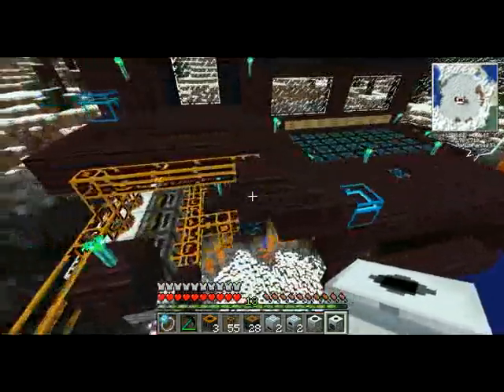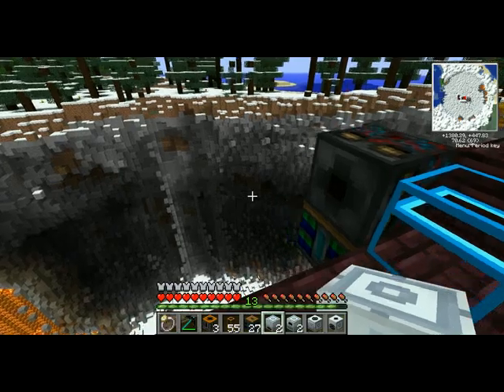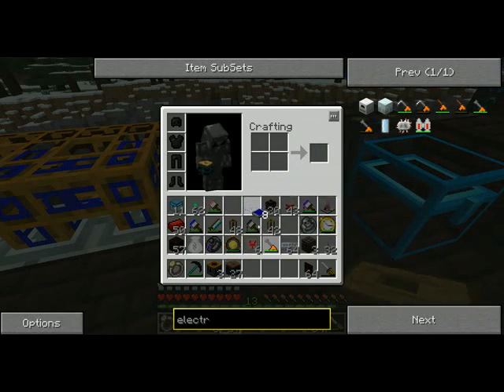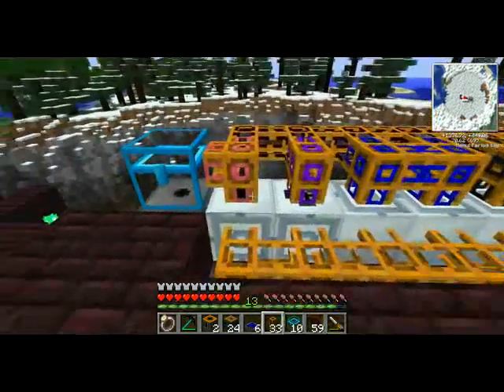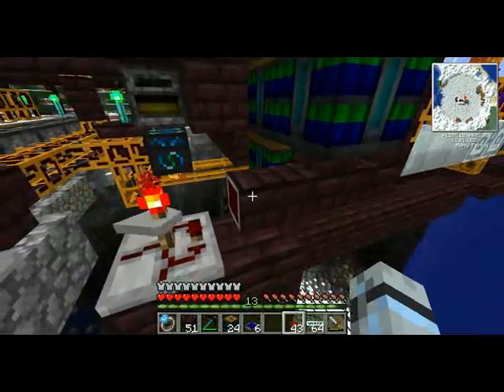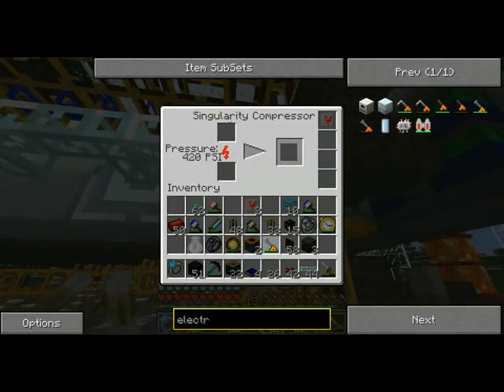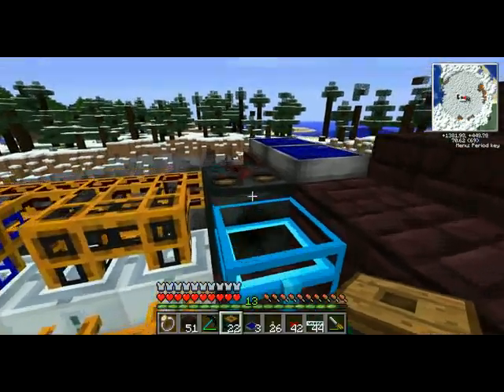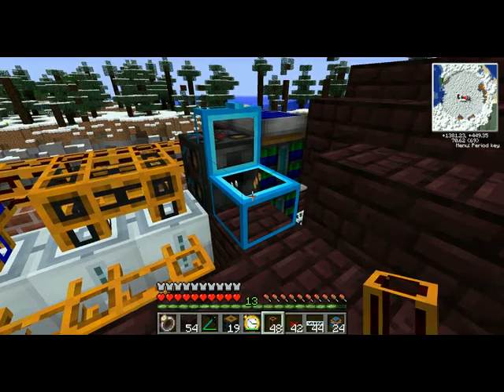Simple Sorting Machine mk1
This isn't the best layout for the machine, I've actually done another one and should be uploading it in a matter of minutes. The main reason this one's still on is because it explains a bit on how the machines actually work, whereas the new one is mostly just "look at the improvements I made."

Note that this machine works quite well even on servers or personal games not running EE, it's entirely redpower and IC2.